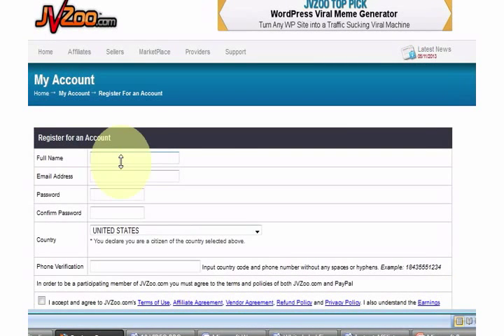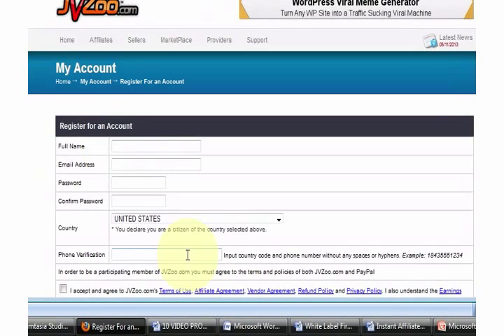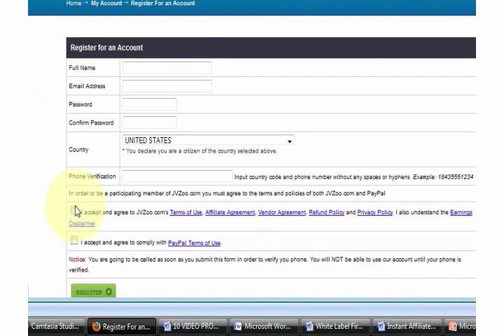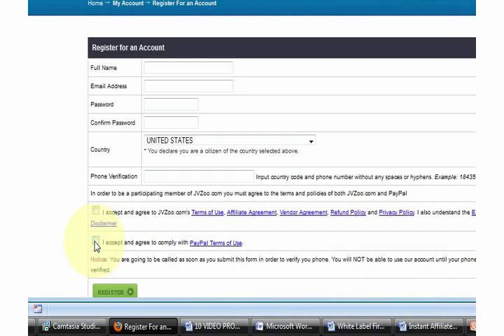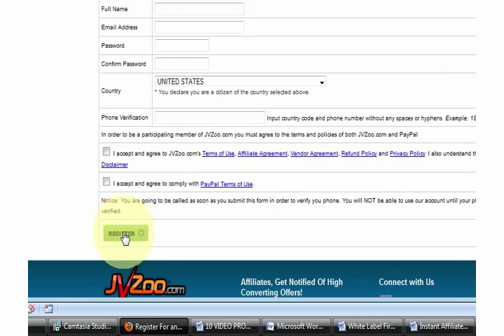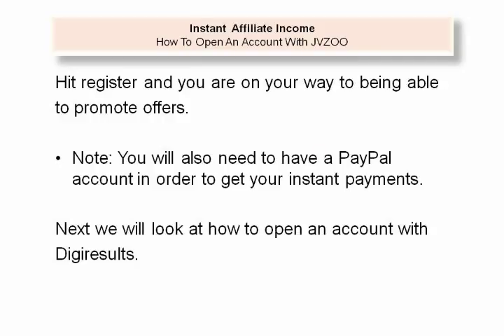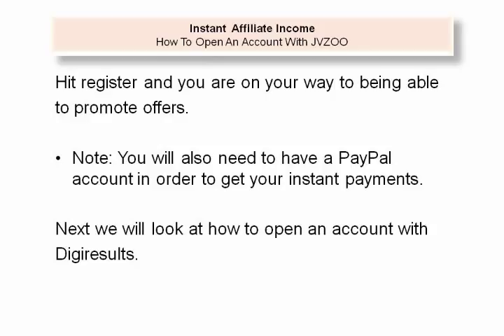Video 3 How To Open An Account With JVZoo